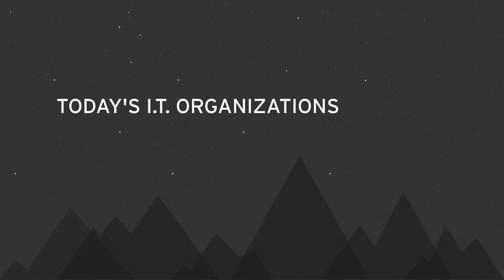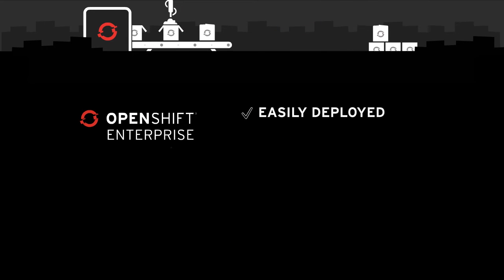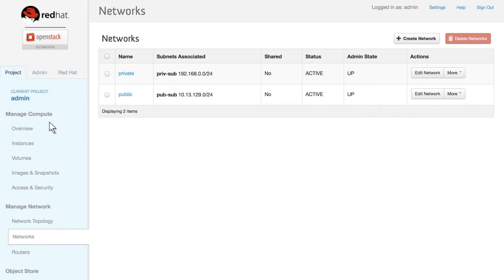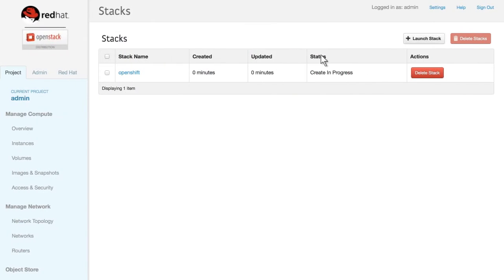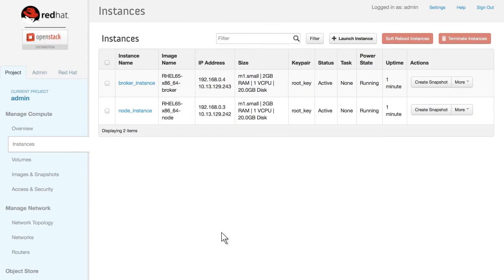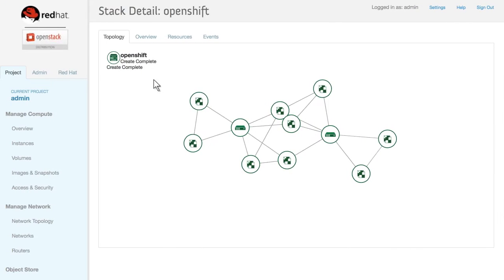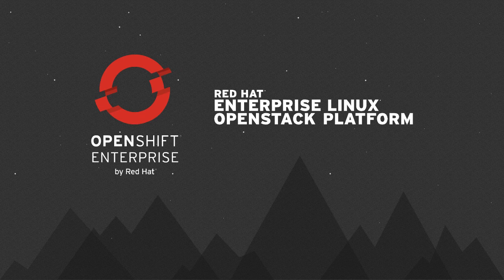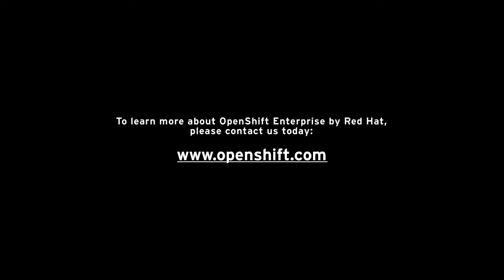Easily deploy apps using OpenShift on OpenStack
Build and deploy apps faster and drive down cost; all while avoiding vendor lock-in. OpenShift Enterprise by Red Hat can be easily deployed on Red Hat Enterprise Linux OpenStack Platform to create a comprehensive, scalable cloud infrastructure, and also accelerate application delivery. Learn how OpenShift on OpenStack offers an integrated PaaS and IaaS strategy to increase productivity, bring apps to market faster, and focus on future innovation.